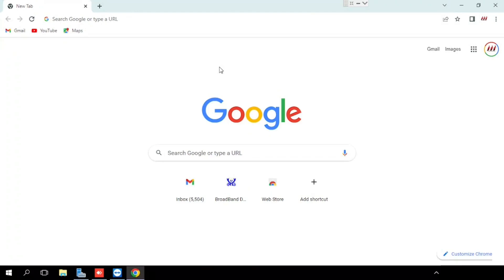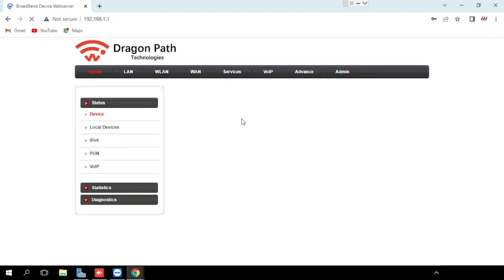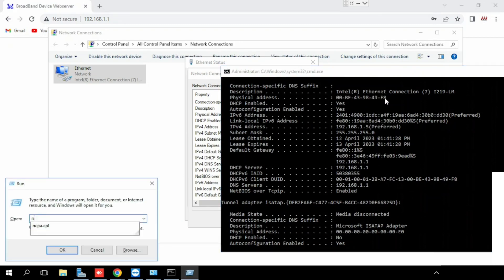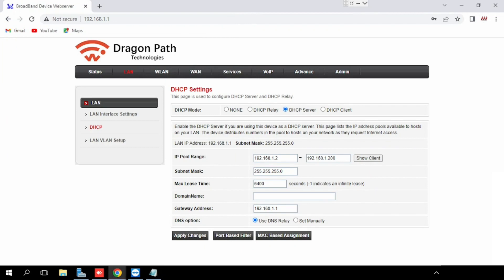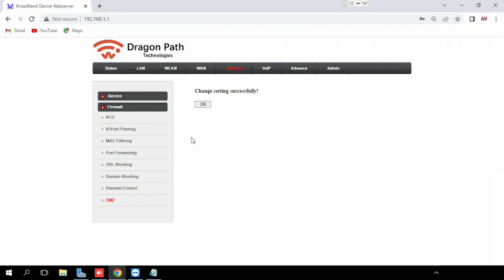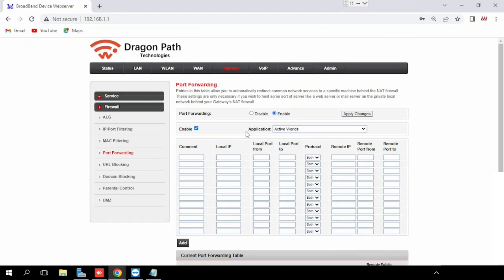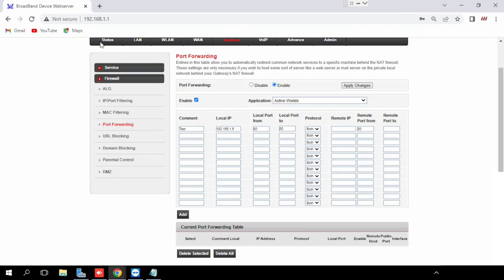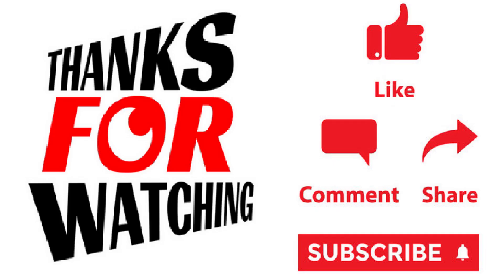dragonpath xtream 707gr1 router portforwarding and Dmz configuration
dragonpath xtream 707gr1 router portforwarding and Dmz configuration , In this video will help to learn How to do the portforwarding in dragonpath 707gr1 xtream fiber router . This will alos contain how to configure the DMZ in Xtreamfiber router .

00:00 : How to do the port forwarding in  dragonpath xtream 707gr1 router
00:00 : DHCP IP reservation in xtream fiber router
01:57 : How to configure the DMZ in dragonpath xtream router
02:49 : How to do the port forwarding dragonpath X-tream router
04:06 : How to delete the port forwarding in dragonpath fiber router
04:34 : Outro